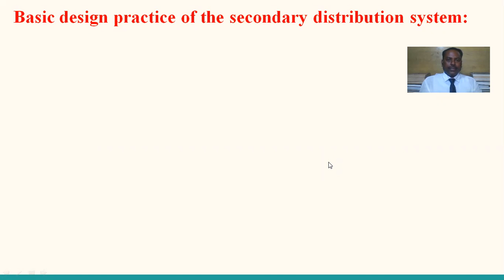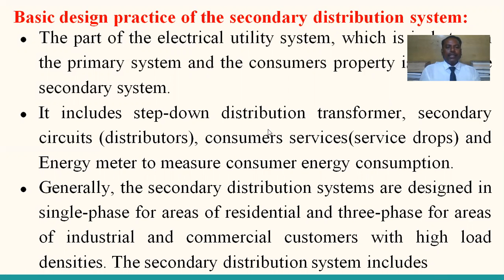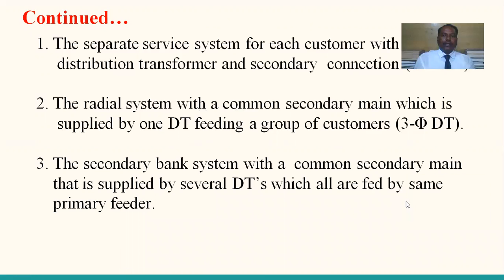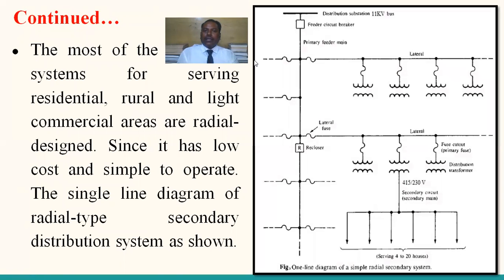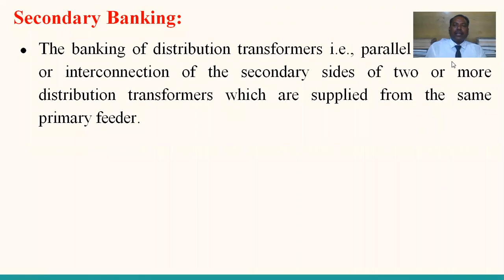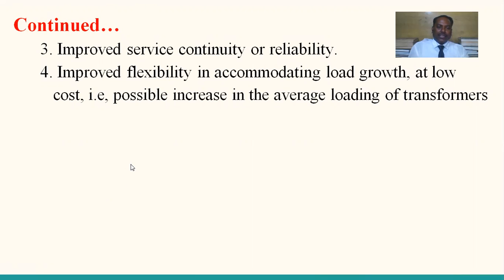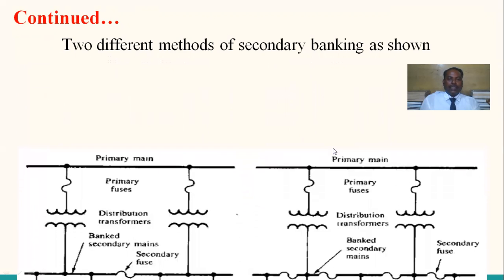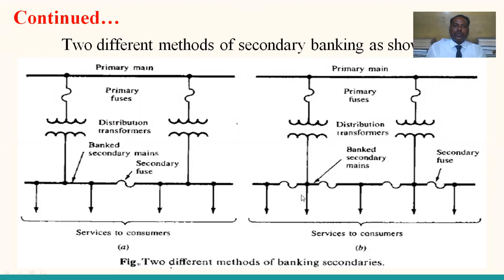BHAKTHA EDS UNIT II VIDEO 5